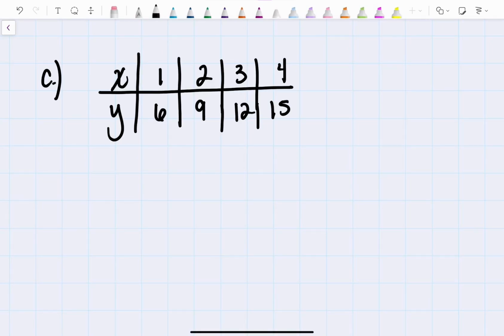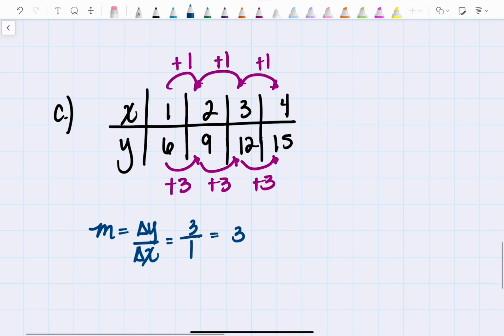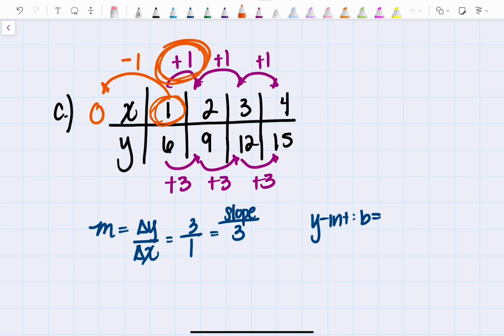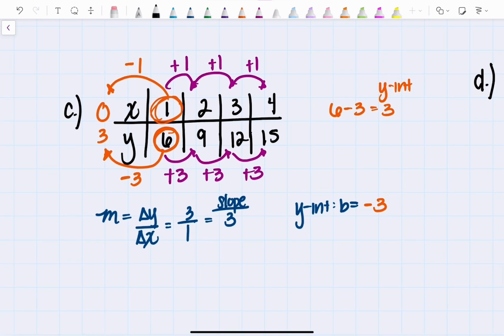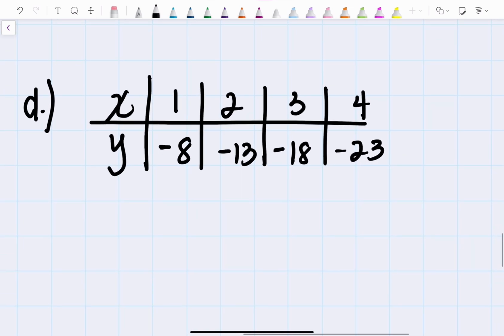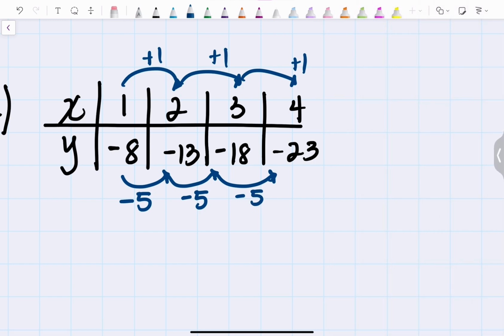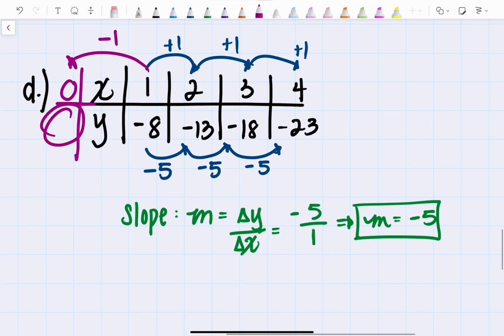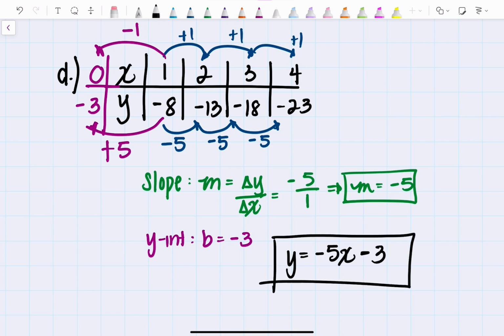IMIA Final Review Part 3